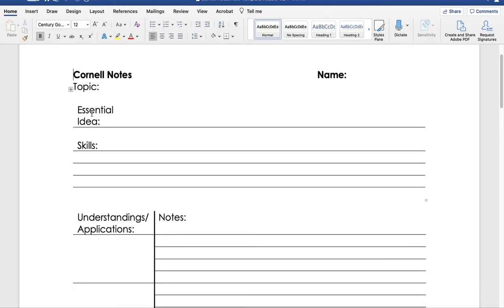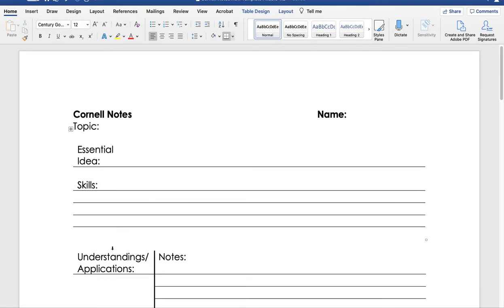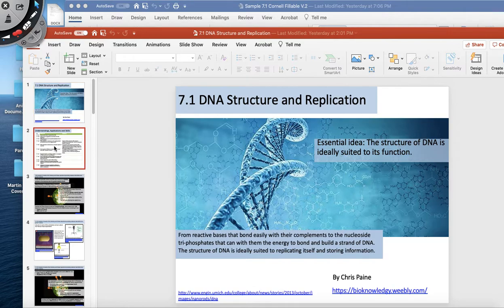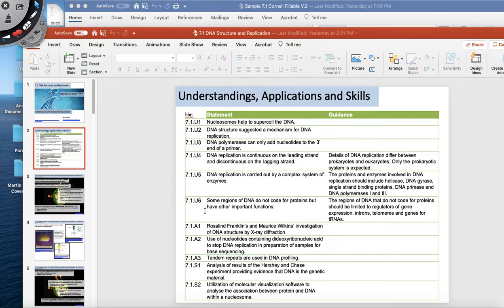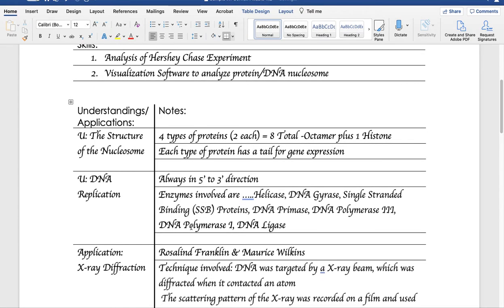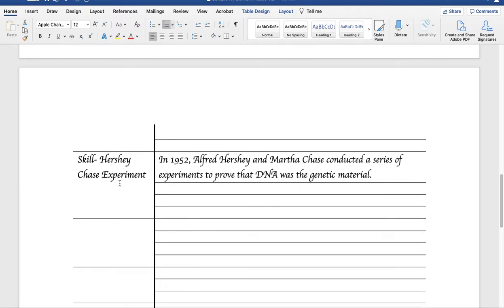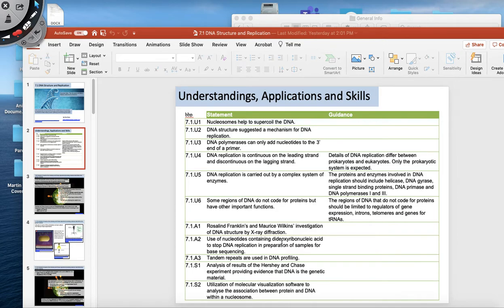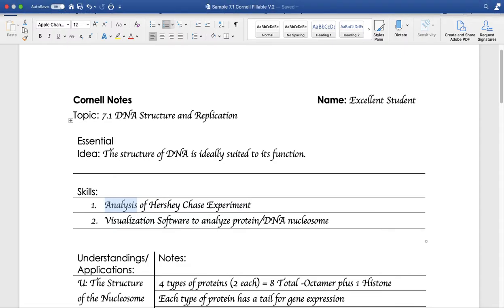How to Take Cornell Notes